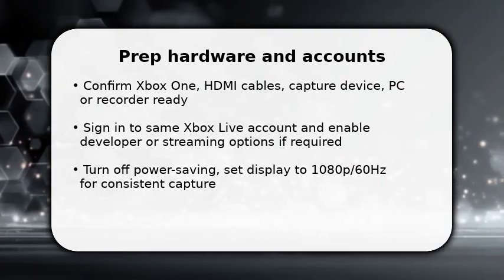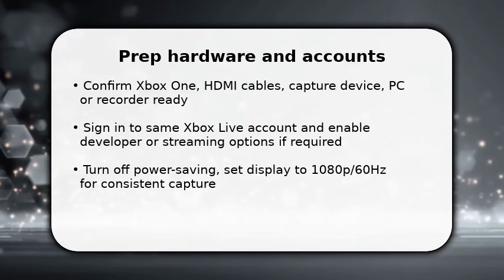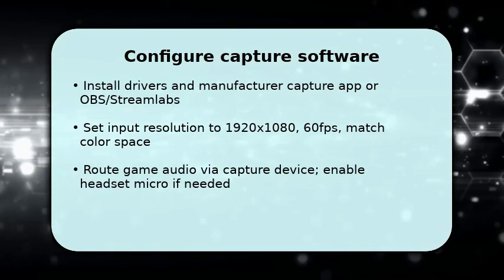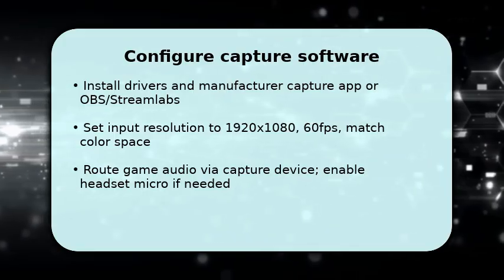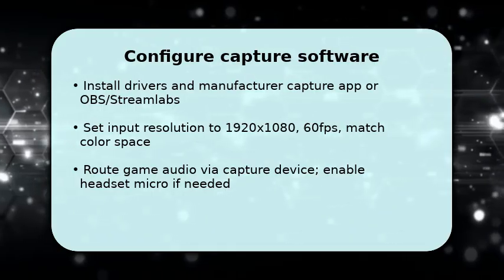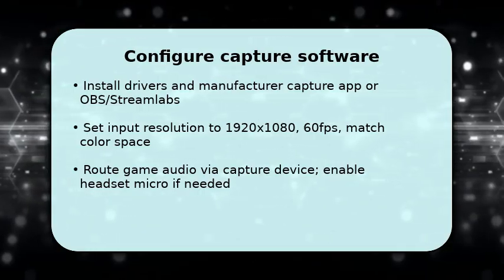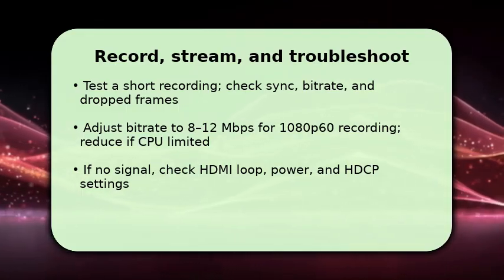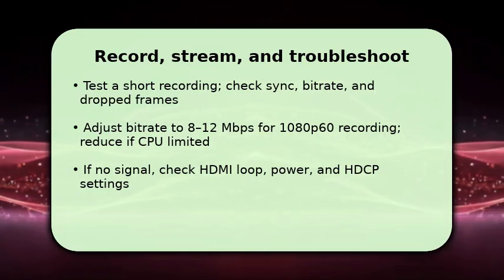How to Set Up Hd Video Capture Xbox One - Step by Step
How to Set Up Hd Video Capture Xbox One - Step by Step | 🔒 Surfshark VPN Deal — Stay private and secure. $1.99/mo + 3 Months Free ▸

Learn the detailed process of setting up high definition video capture on your Xbox One with our comprehensive guide. From connecting external devices to configuring settings for optimal recording quality, follow these step-bythy instructions and enhance your gaming experience by capturing it in stunning HD.

HD Video Capture, Xbox One Setup, Video Recording Guide, External Device Connection, Capture High Definition Gaming